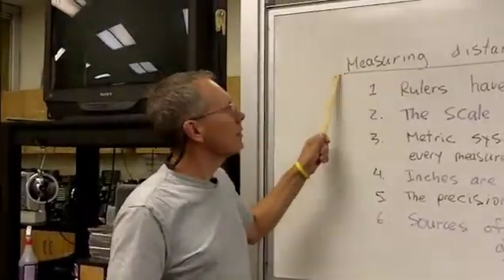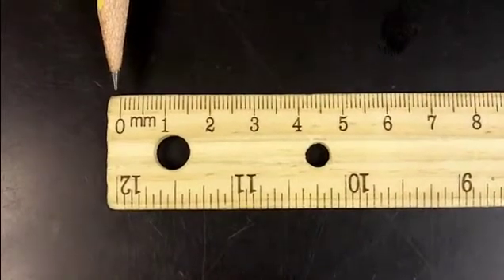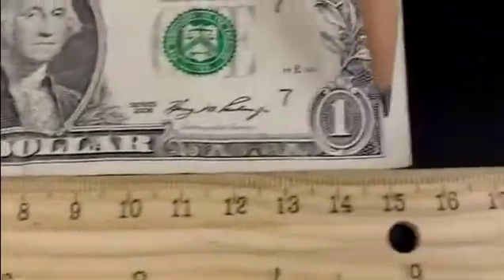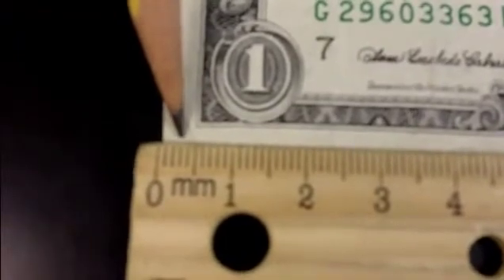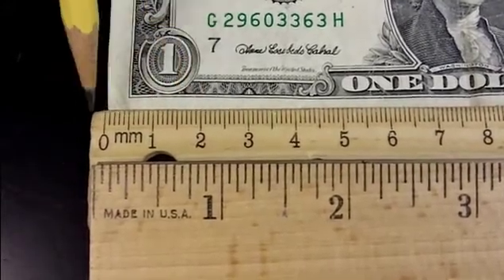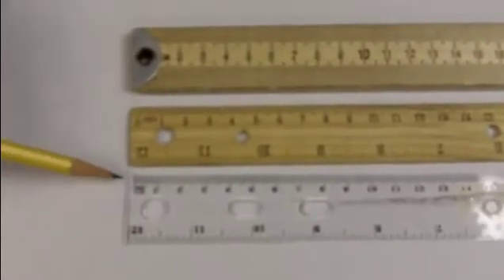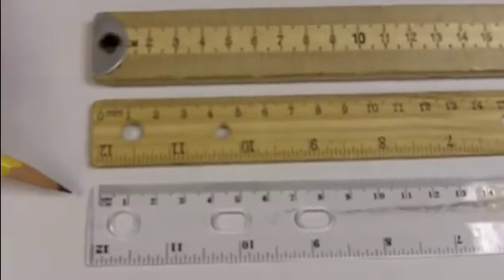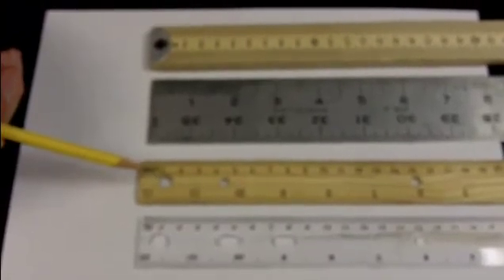Measuring with a ruler part 1.mp4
education,  measuring with a ruler